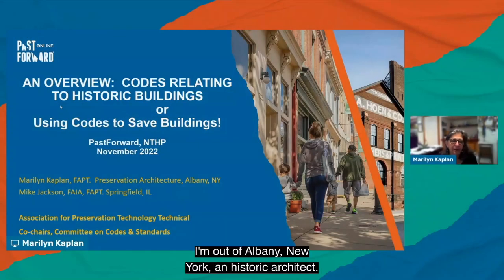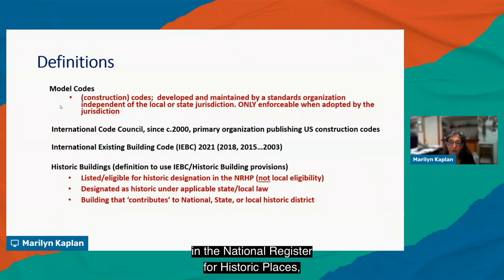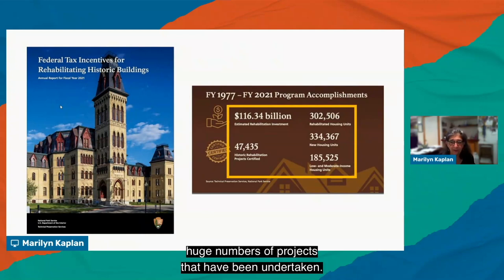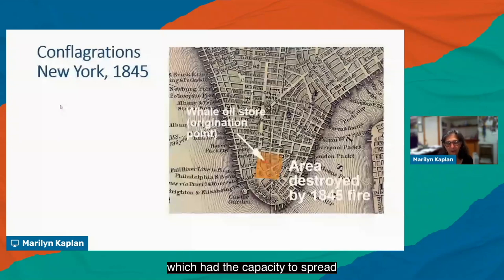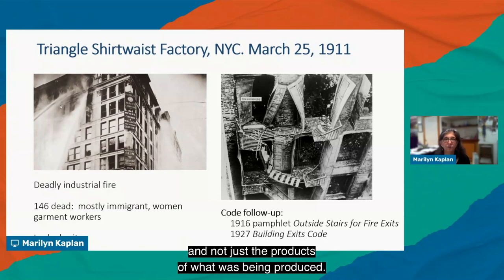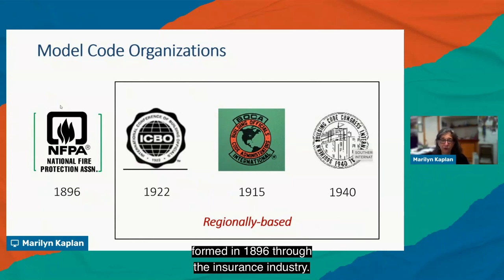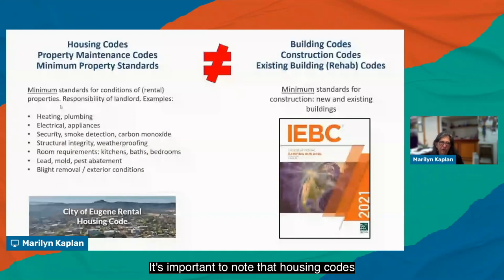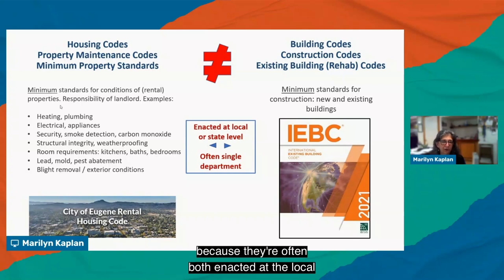An Overview of Codes Relating to Historic Buildings (PastForward 2022)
This presentation will address the two primary groupings of codes affecting building repair and maintenance: those used for construction projects; and those used to establish minimum property standards for buildings. The prior will include a focus on the most commonly used model in the U.S., the International Existing Building Code, as well as address requirements for accessibility and energy conservation. The latter will highlight the housing and minimum property standards that provide a lower level of protection for the nation's most vulnerable buildings and their residents.